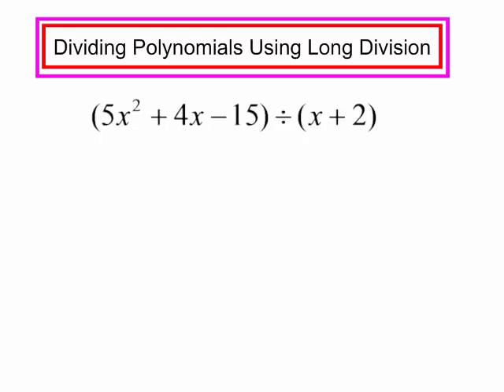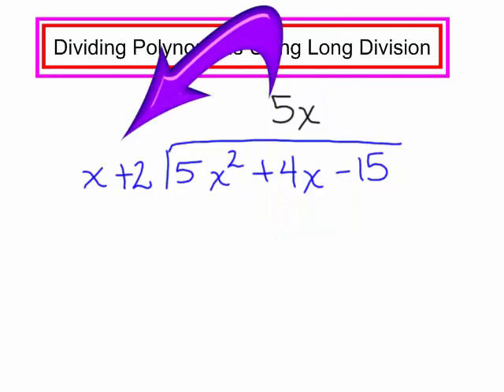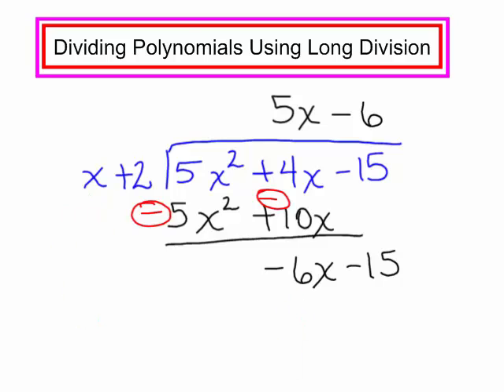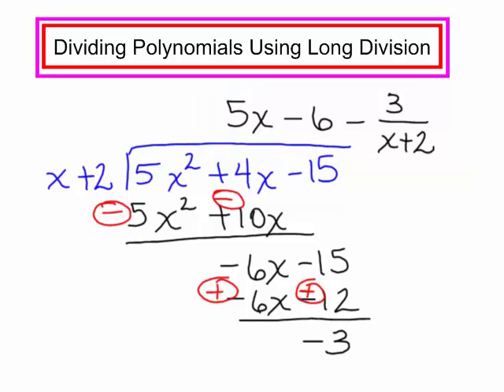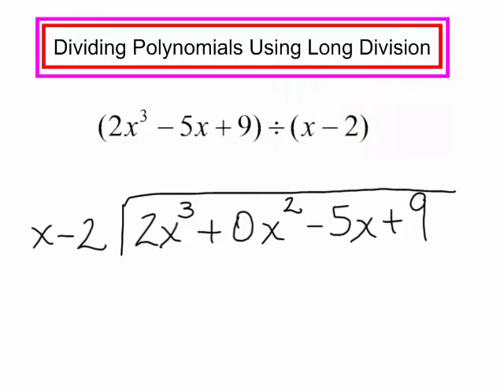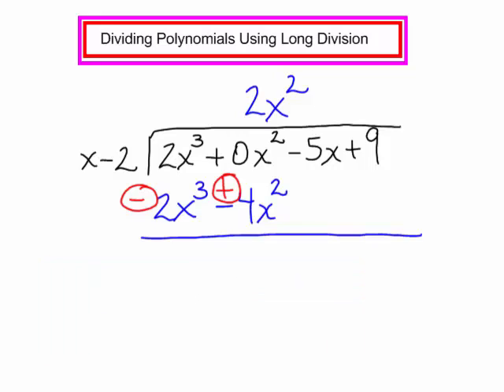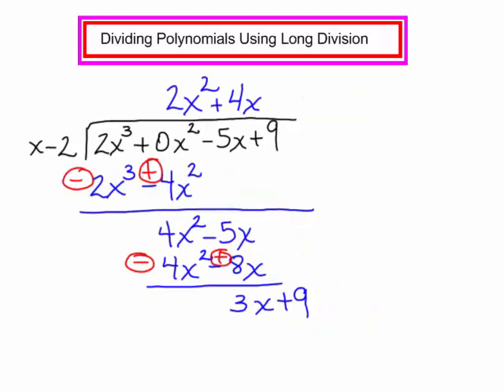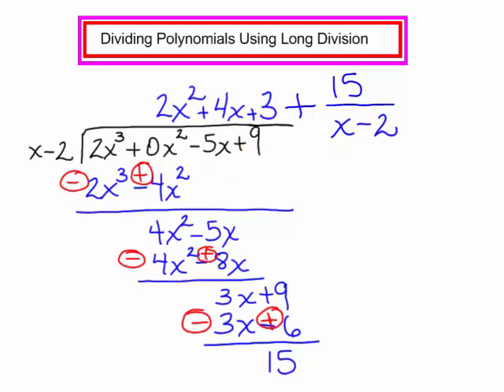Dividing Polynomials using Long Division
We will divide polynomials by a binomial using long division.